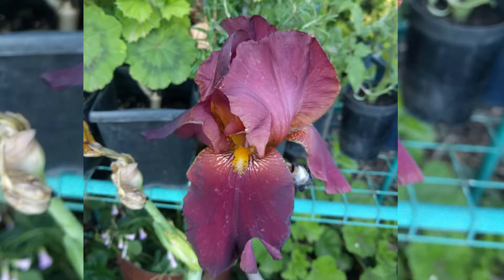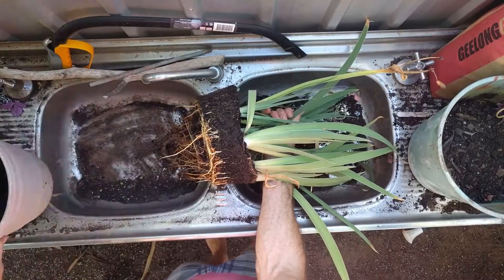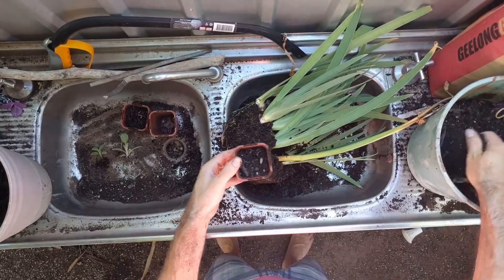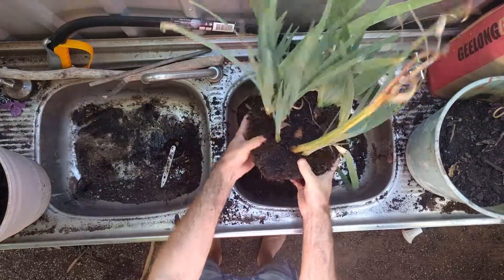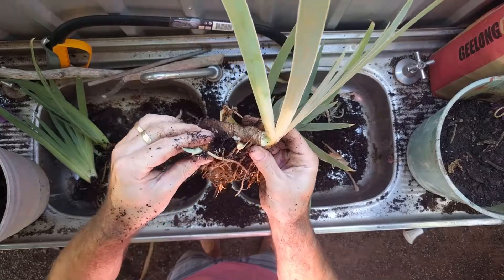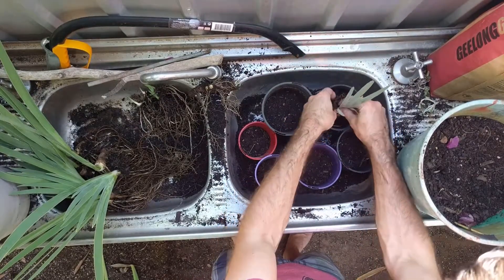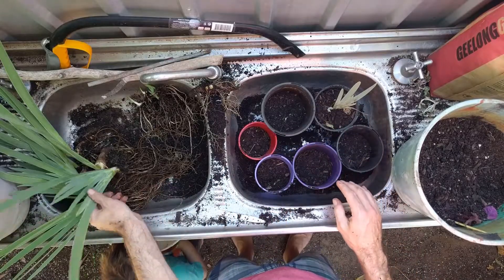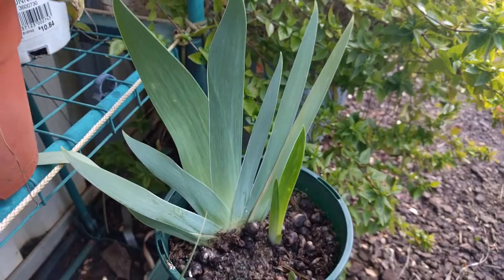How To Separate Bearded Iris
In this video I will quickly show you how to separate and re-pot a Bearded Iris. The same applies if you have Bearded Iris in the garden as regularly separating promotes better growth and flowering.